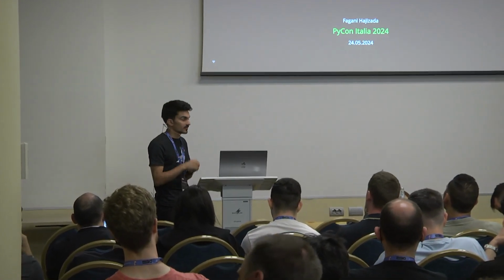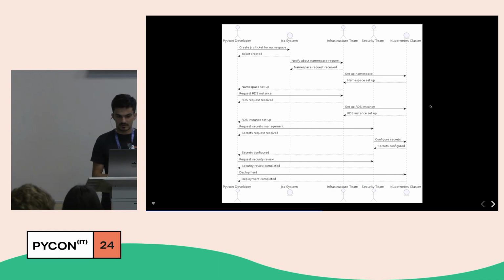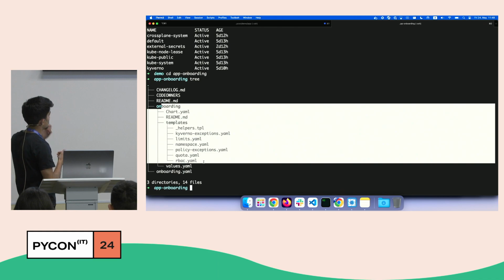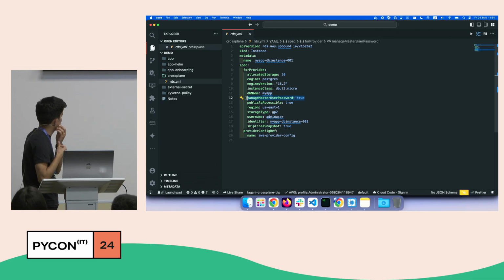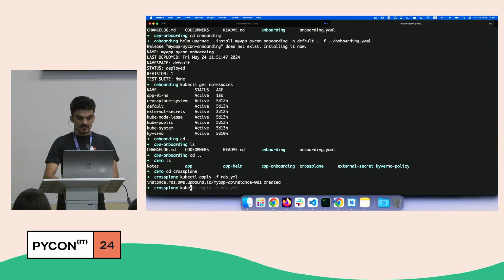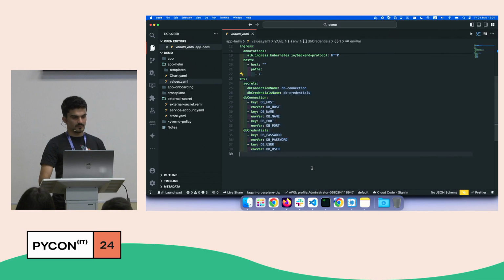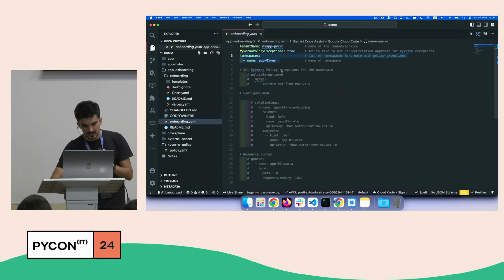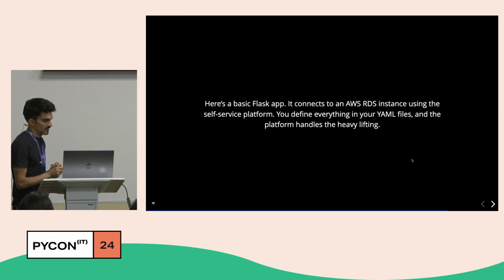Building a self-service kubernetes platform for python developers - Fagani Hajizada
Building a self-service kubernetes platform for python developers - Fagani Hajizada - PyCon Italia 2024

Elevator Pitch:
You are a Python developer and have seen great people trying to develop solutions to enable you to ship your code securely and easily. But still, you feel like another layer of complexity is added daily. Let's discuss how platform engineering teams can solve this with a self-service approach.

Description:
You are a Python developer and have seen great people trying to develop solutions to enable you to ship your code securely and easily. But still, you feel like another layer of complexity is added daily. Despite the commendable efforts to streamline code deployment, the complexity escalates continually. Let's discuss how platform engineering teams can solve this with a self-service approach. We'll delve into the intricacies developers face daily, examining how abstracting technical details and exposing only crucial decision points can mitigate complexity.

Our discussion begins by dissecting the specific challenges faced by Python developers in the current landscape, acknowledging the commendable efforts made to simplify code deployment. I will talk about the concept of a self-service Kubernetes platform—an approach that abstracts technical complexities, leaving developers with only the decisions essential to their craft.

We'll explore the key components of this self-service platform and provide actionable insights into its practical implementation. Through real-world examples and success stories, we'll demonstrate how this approach not only benefits Python developers by enhancing security and ease of deployment but also positively impacts platform engineering teams.